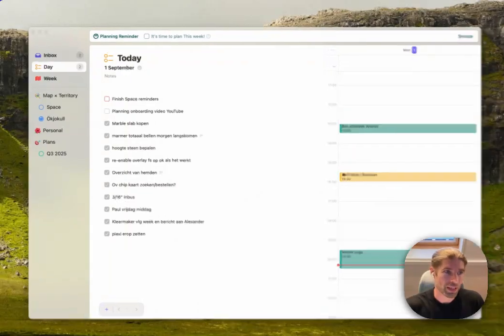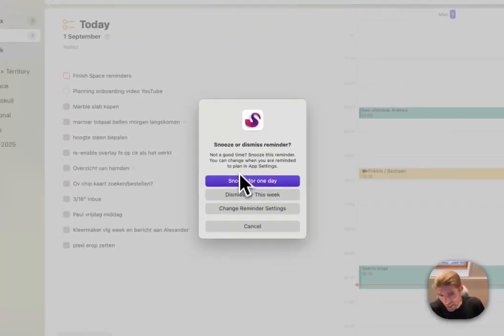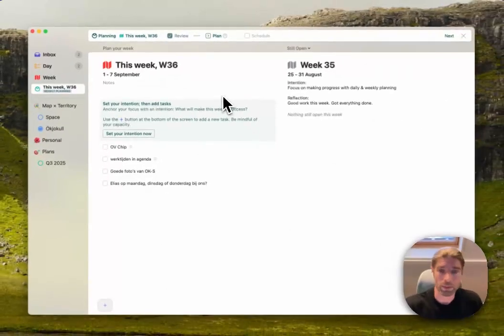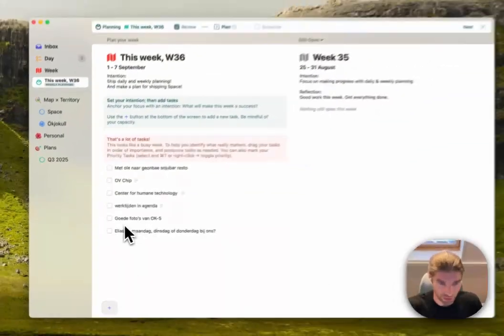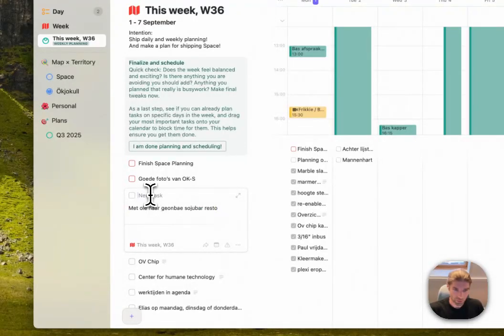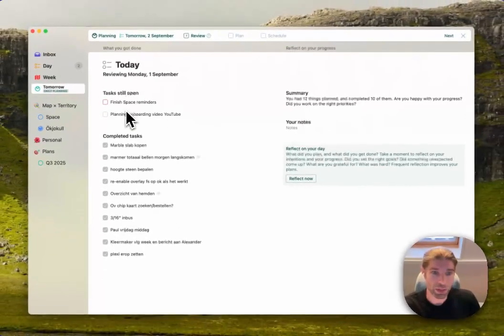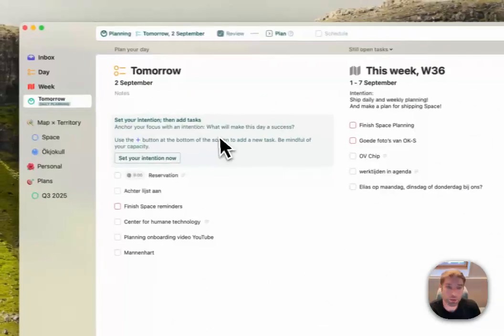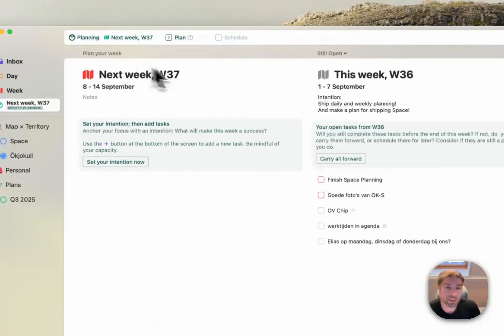Plan Your Week in 10 Minutes and Your Day in 3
Most people don't plan. Those who do spend hours. Sonto does it weekly and daily combined: 13 minutes total. Friday morning, Sonto reminds you. Review last week, set one intention for the coming week, pull your quarterly milestones, mark your 3-5 priorities, drag them onto the calendar. You're done. Your calendar is locked. Meetings can't steal your priorities.

Every morning, 3 minutes: review yesterday, set today's intention, mark what you're doing now, schedule protected time. You're not reacting. You're executing a plan you set this morning.